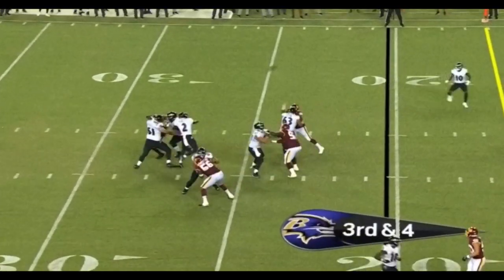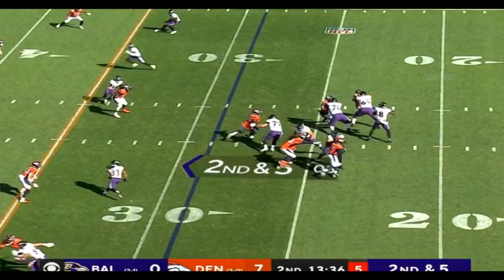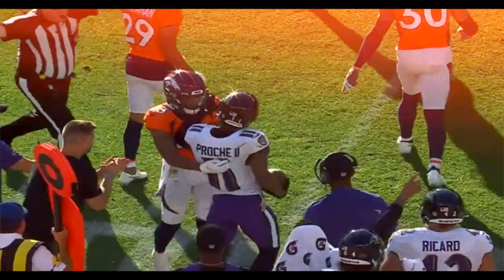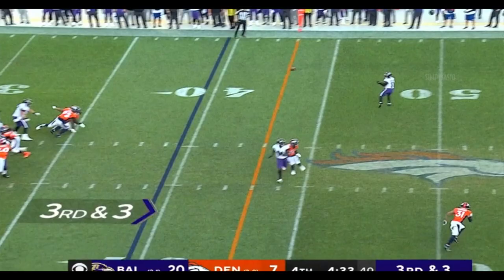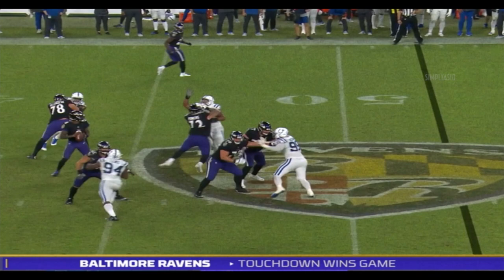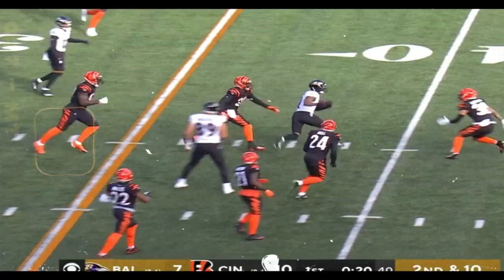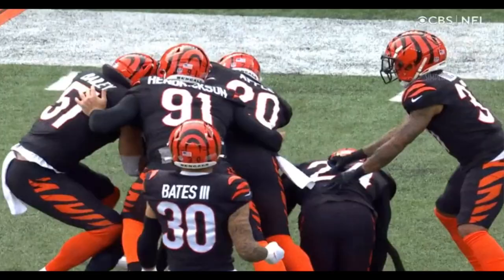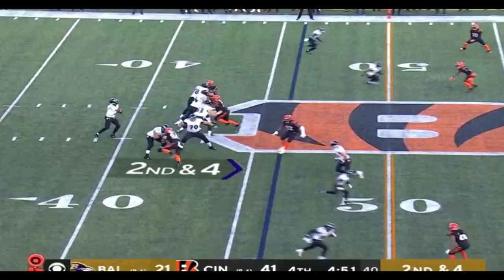James Proche - [UNDERUTILIZED] Official FULL 2021 Ravens Highlights ᴴᴰ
James Proche 2021 Baltimore Ravens Highlights

james proche ravens highlights

♫ Song:
©️ Copyright : NFL, Baltimore Ravens